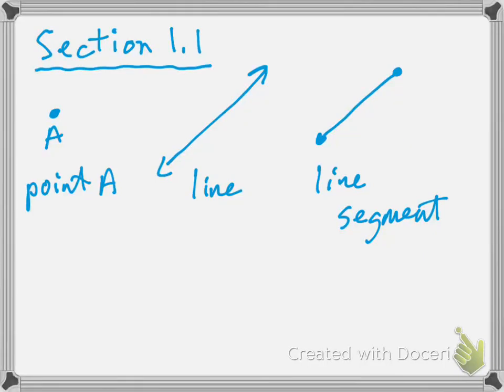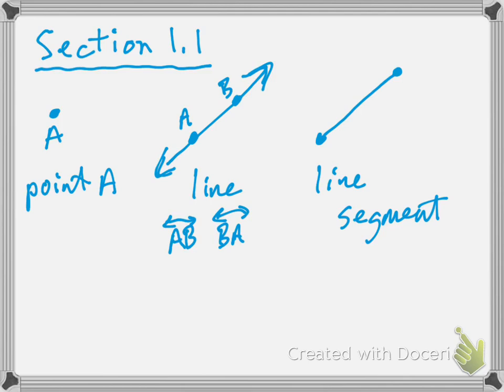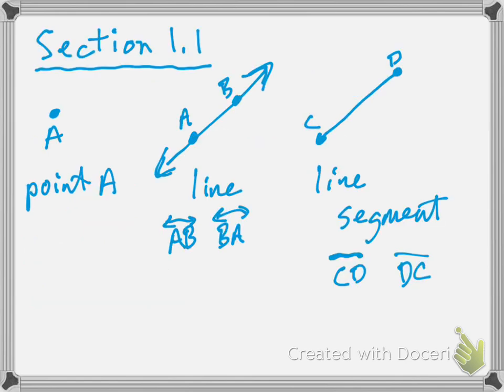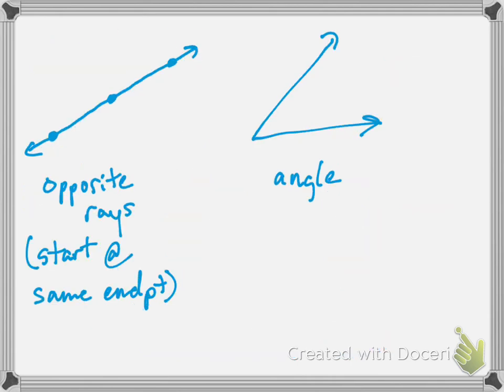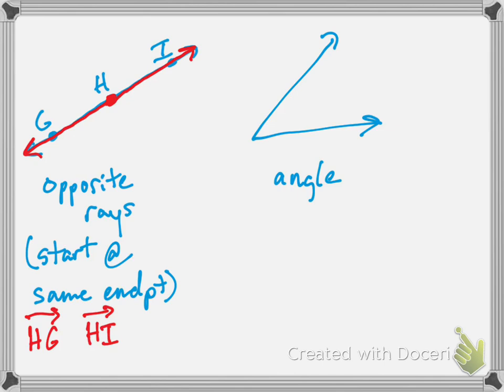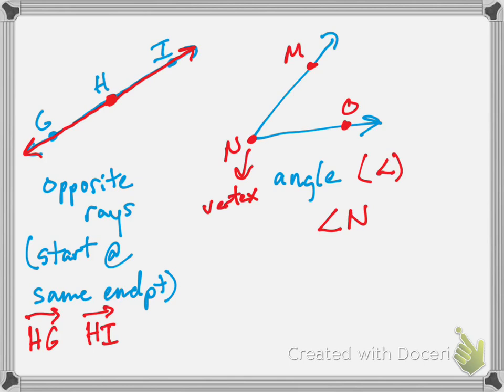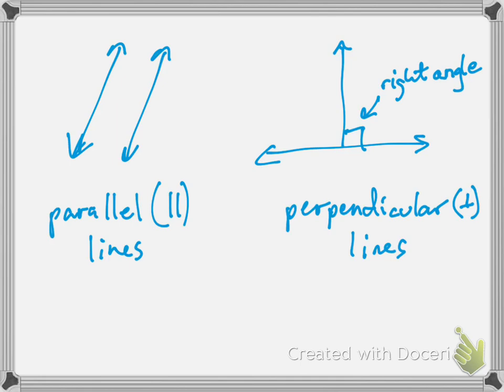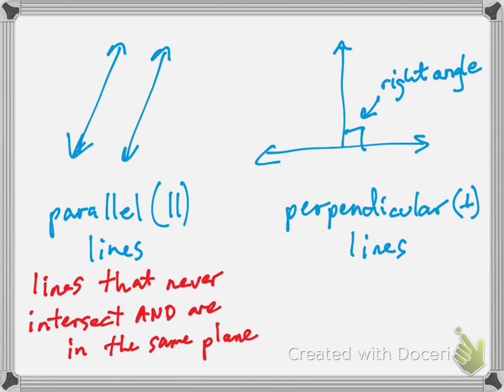Geometry 2024-25 Section 1.1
The Basics